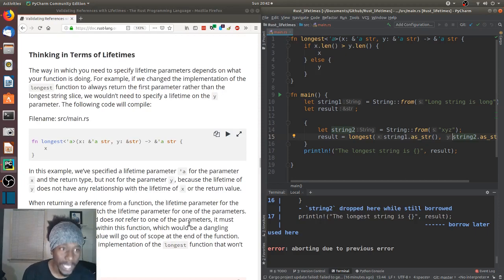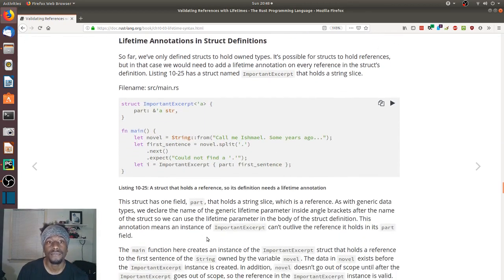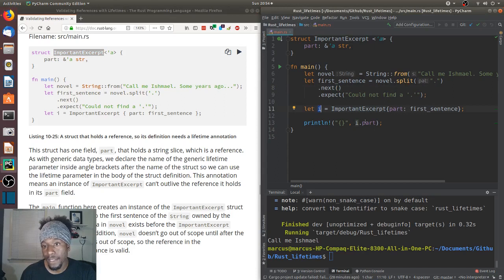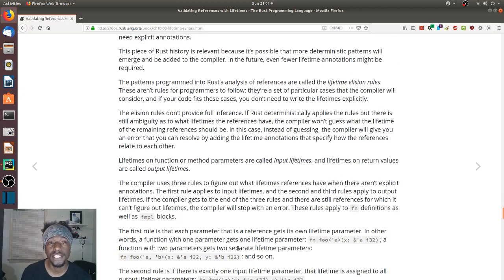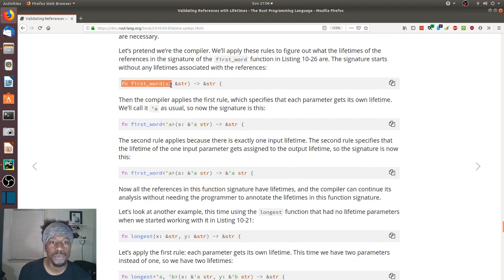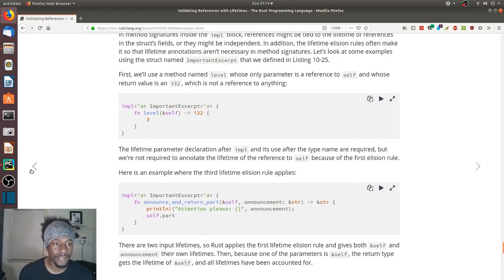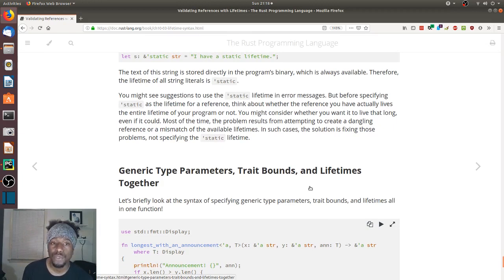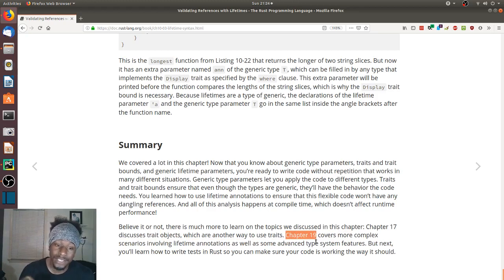Rust: Lifetimes Part 2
Continuing on with "The Rust Programming Language" Book, this video covers the second part of chapter 10 section 3, which goes over Rust's lifetimes.